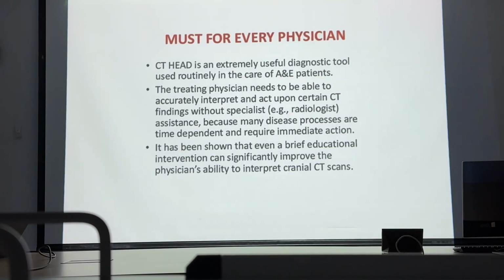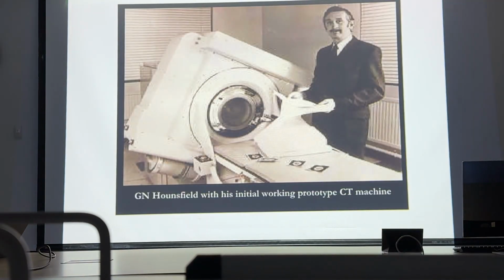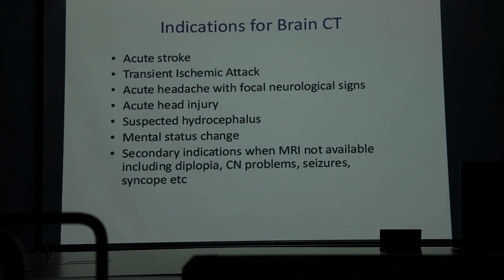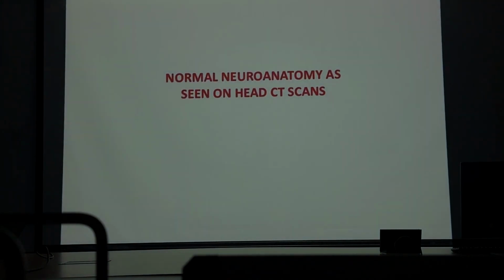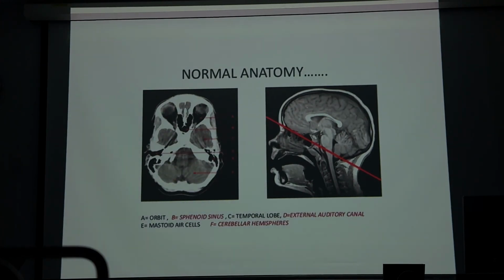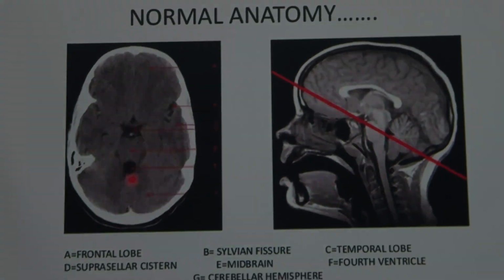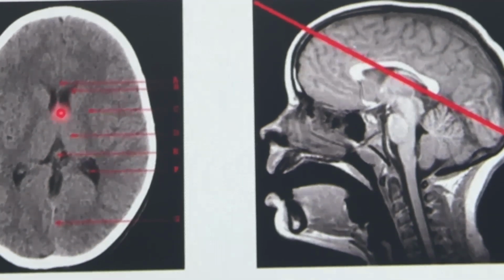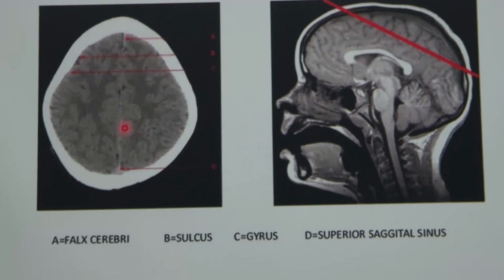Brain cross sectional anatomy